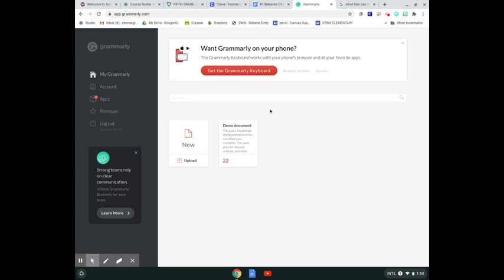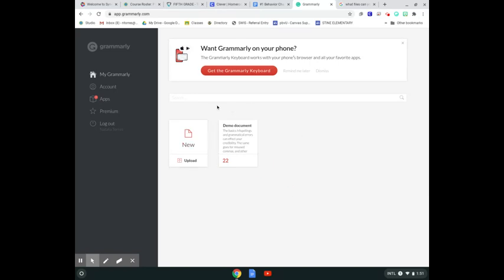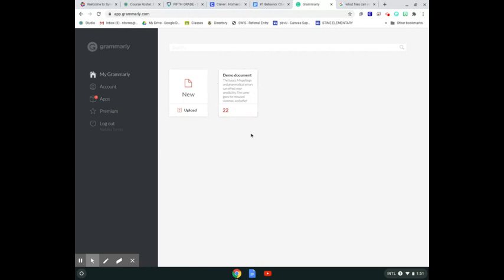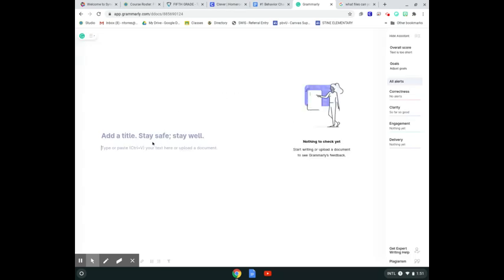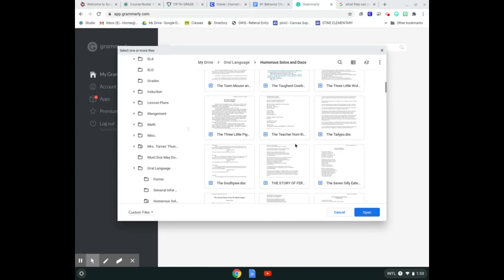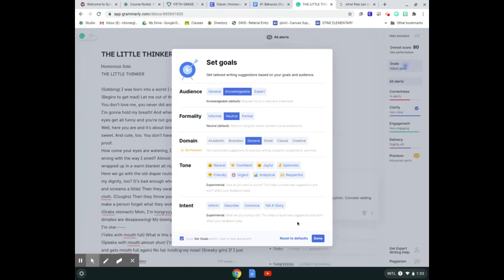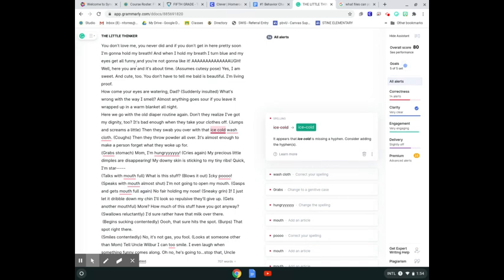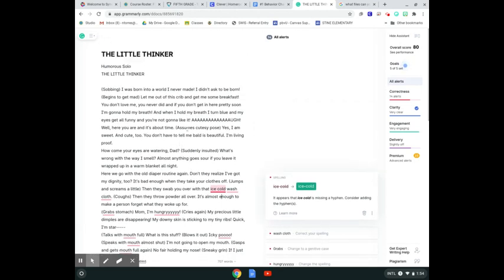Using Grammarly.com Website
Showing students how to use Grammarly on the actual site. Specifically, showing them how to upload a document and create a document on the Grammarly website.